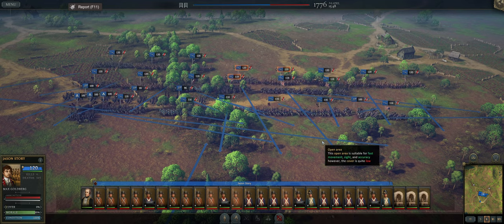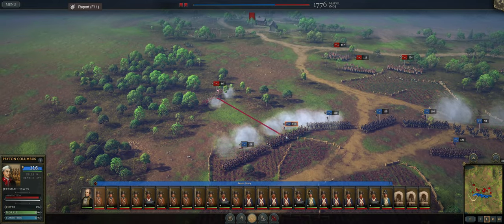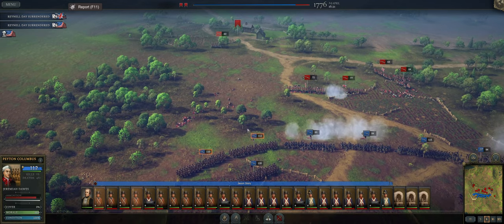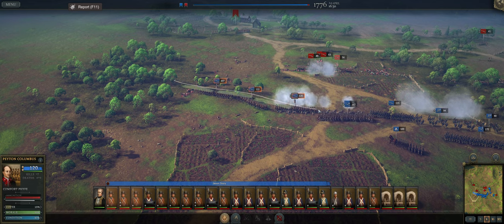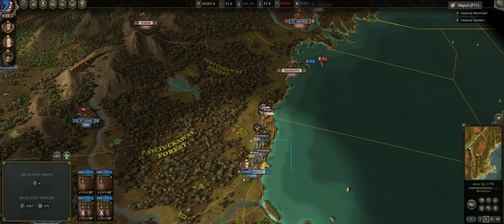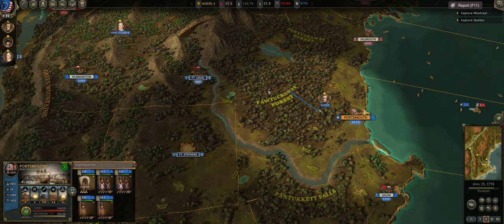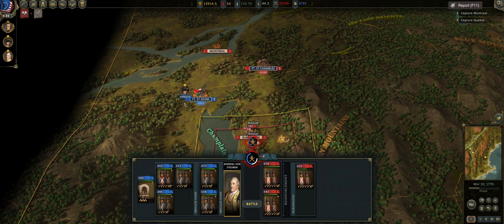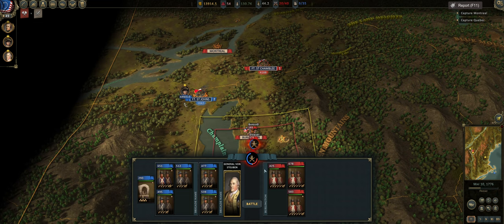American Firepower! Ultimate General: American Revolution Ep13 - 1777 Campaign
First campaign of the new major update. The campaign now goes through June 15th, 1777. Join me as General Quick Silver, as we fight for the Freedom of the United States. Remember that this game is in Early Access so there will be bugs, balance issues, and things might change.

Colonial Campaign
Normal Difficulty
Early Access

Timestamps:
00:00 Start
9:43 Rest and Refit
18:37 2nd Invasion
22:08 Burlington
35:49 Red Grinding
40:59 Capturing a 3rd Rate
43:10 Wrap Up